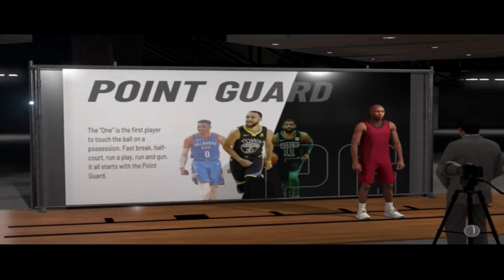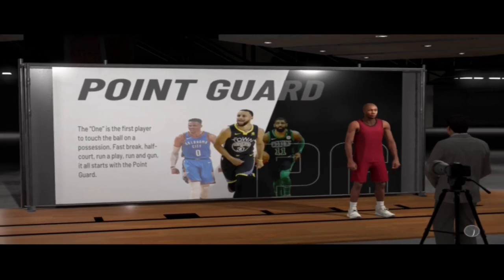Best Center Build NBA 2k19 SIMPLE!!